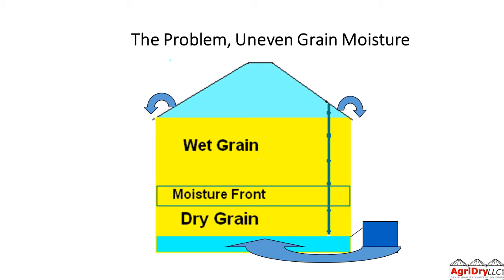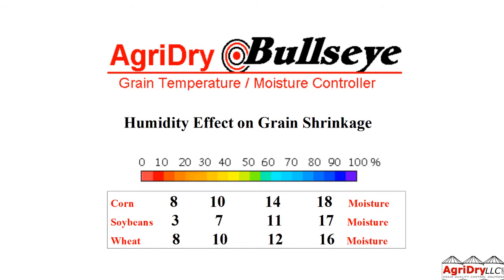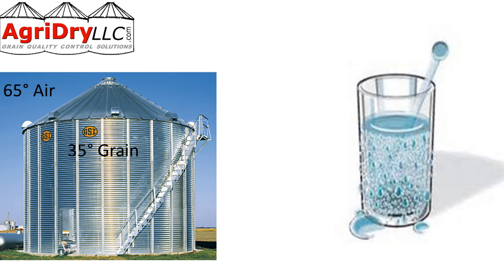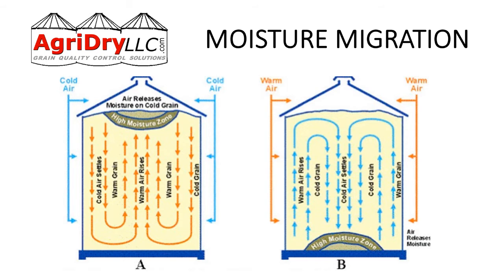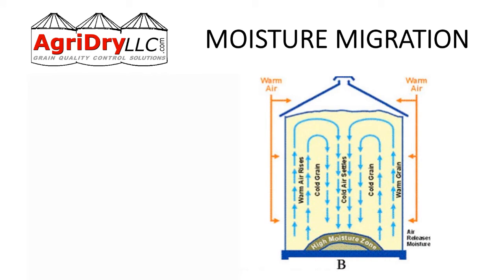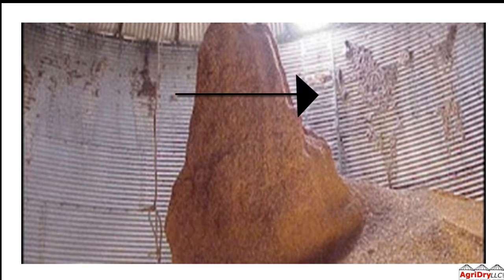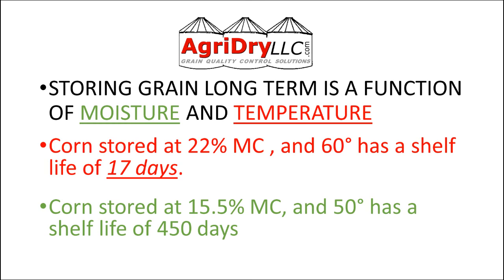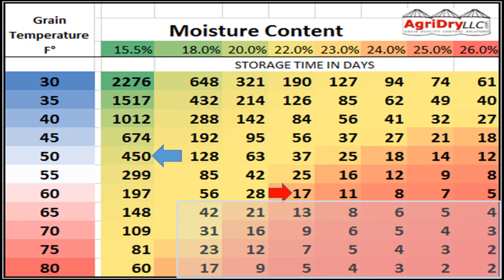AgriDry Training: Principals of Storage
AgriDry discusses the problems that occur in a grain bin during storage. Storage is a function of moisture and temperature. The AgriDry Spreader and Bullseye Bin Controller will help grain managers solve these problems!